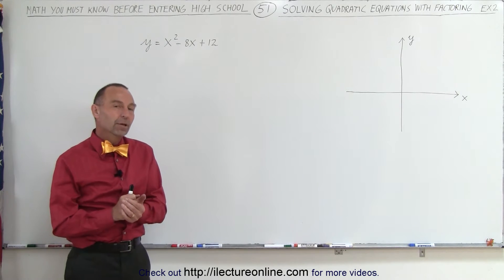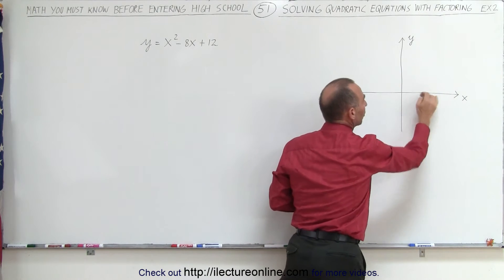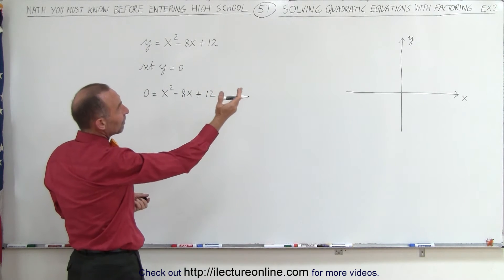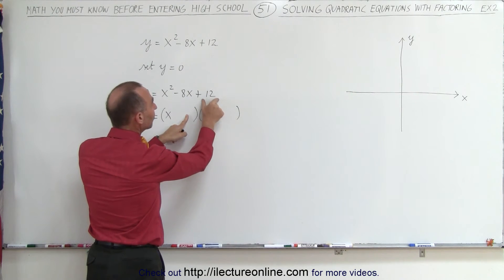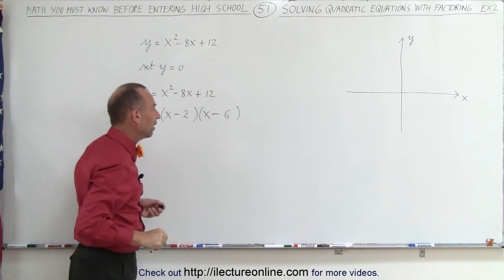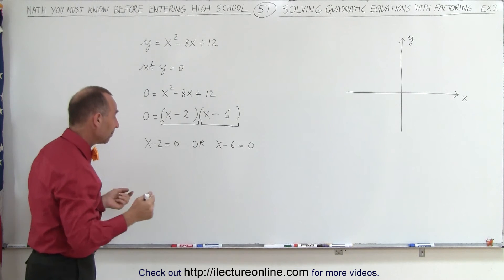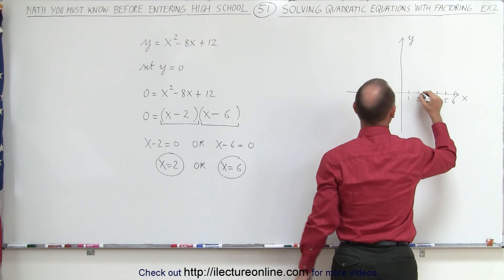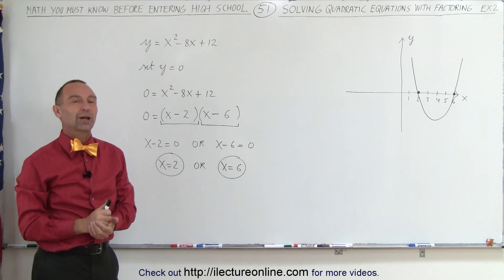ALGEBRA & PRE-ALGEBRA REVIEW: Ch 1 (51 of 53) Factoring Quadratic Equations: Ex 2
In this video I will solve and graph a quadratic equation, y=x^2-8x+12, using factoring.